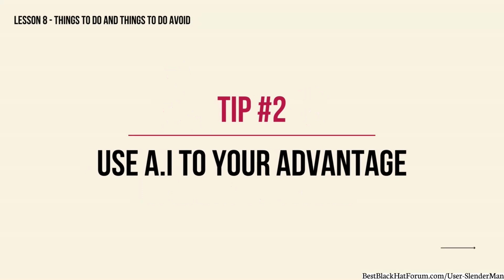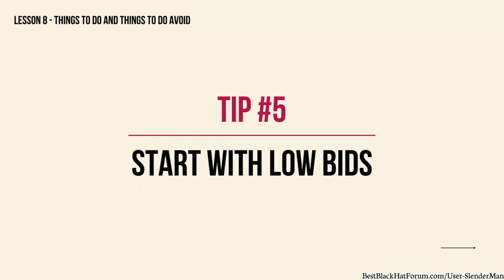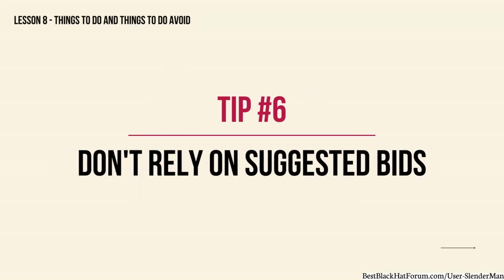ADS COURSE - LESSON 8 THINGS TO DO AND THINGS TO AVOID